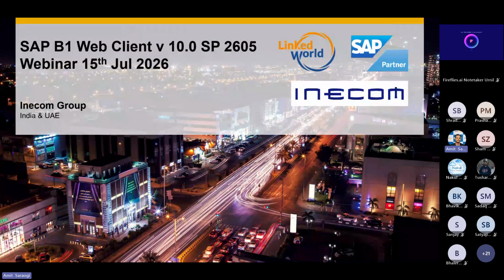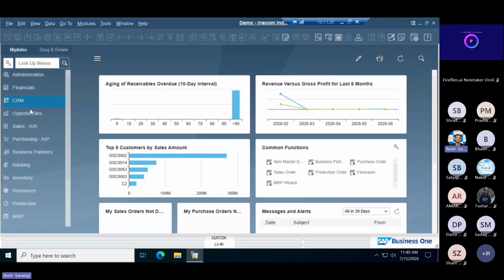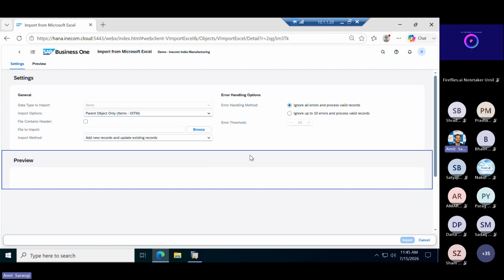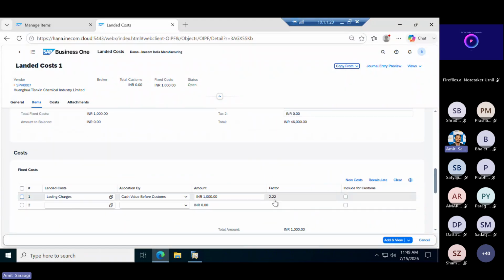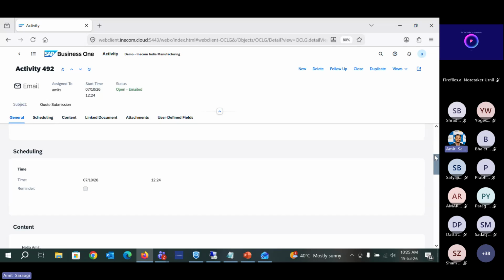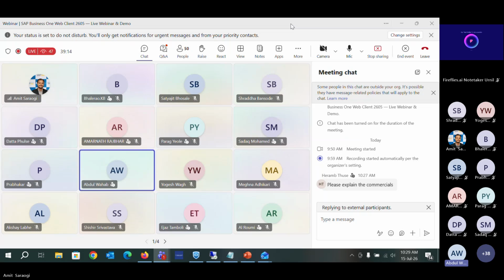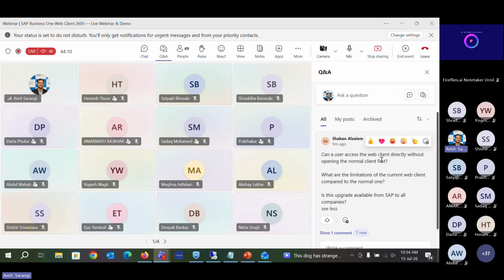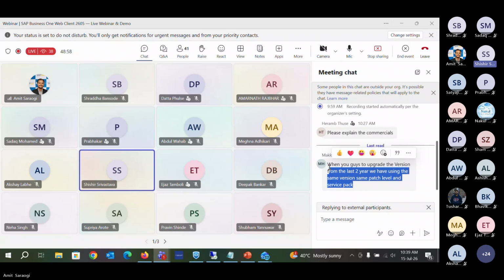SAP Business One Web Client 2605 – Full Demo of the New Features (2026 Update) | Inecom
SAP Business One 10.0 SP 2605 is a major milestone release — the web client now supports roughly 90–95% of all transactions, closing the gap with the traditional Windows client.

In this recorded live webinar, Amit Saraogi (Head of Pre-Sales, Inecom) walks through every major enhancement in the 2605 web client and demonstrates each one live in the system, followed by an open Q&A with real SAP Business One users.

WHAT'S COVERED IN THIS WEBINAR

✅ Multi-Factor Authentication (MFA) – OTP-based login now available across both the web client and the traditional client, using Google Authenticator or any standard authenticator app.

✅ Visual Process Maps – Guided, step-by-step navigation with SAP's standard Order-to-Cash and Procure-to-Pay flows. Duplicate them, edit them, or build your own role-based process from scratch.

✅ Excel & CSV Master Data Import – Bulk import and bulk update for items, business partners, serial numbers and batch numbers, with full column mapping. Add new records, update existing ones, or both.

✅ Available-to-Promise (ATP) Report – Previously traditional-client only, now built into the web client. See committed stock, ordered stock and real availability before you commit to a customer.

✅ Procurement Confirmation Wizard – Convert sales orders and quotations directly into purchase orders, across multiple customers at once.

✅ Landed Cost Documents – Create landed costs from goods receipts or invoices and update actual costing directly in the browser.

✅ Crystal Reports in the Browser – Every Crystal report you designed in the traditional client now runs in the web client, with the same parameters and filters, and can be emailed straight from there.

✅ New Sales Analysis Report – A completely rebuilt, far deeper report. Filter by customer and posting date, drill from summary all the way down to the base invoice, add your own columns (project codes and more), and save your preferred layout.

✅ Email Activity Integration – Create an email activity in SAP CRM, auto-pull recipient addresses, and send via Outlook with the full content logged and status-tracked inside SAP Business One.

✅ Webhooks Support – Native webhook integration makes connecting web-based CRMs, WMS platforms and other third-party solutions dramatically simpler.

KEY ANSWERS FROM THE LIVE Q&A

▸ Is the web client an extra cost? No. If you're an existing SAP Business One user, the web client is included at no additional licence charge. You may only pay for the upgrade effort itself.

▸ Do I need to upgrade to get these features? Yes — on-premise systems need a full upgrade of both the database and the application. Inecom cloud customers are upgraded automatically.

▸ Will my add-ons, custom reports and layouts survive the upgrade? Yes, add-ons are upgraded as part of the same project.

▸ Can I open the web client without the Windows client? Yes — it's fully device independent. Mobile, tablet, laptop or desktop.

▸ What's still missing? Financial statements — P&L, balance sheet, trial balance and taxation — remain on the traditional client for now, with SAP working on them for a future release.

▸ Does it work on SQL, or only HANA? The web client works on SQL Server, but the advanced analytics are optimised for SAP HANA.

▸ Is SAP Business One being phased out for RISE/S/4HANA? No. Version 11 is expected next year and SAP's roadmap keeps Business One as its dedicated SMB product.

ABOUT INECOM
Inecom is an SAP Business One partner helping small and mid-sized businesses run finance, inventory, procurement, production, sales and warehouse operations on a single ERP platform — on-premise or on the Inecom cloud.